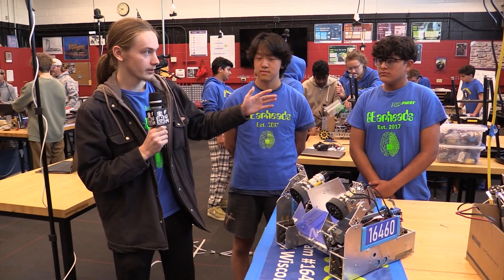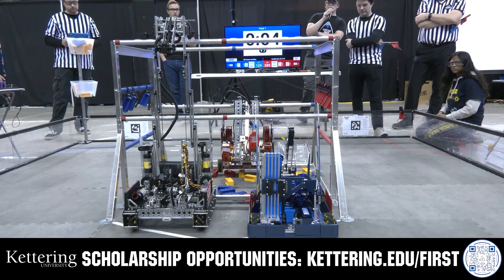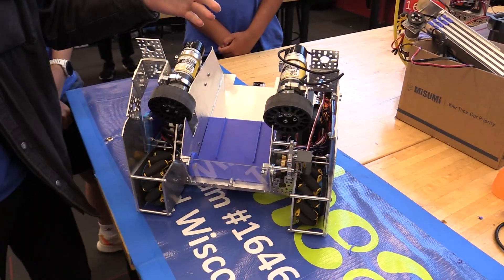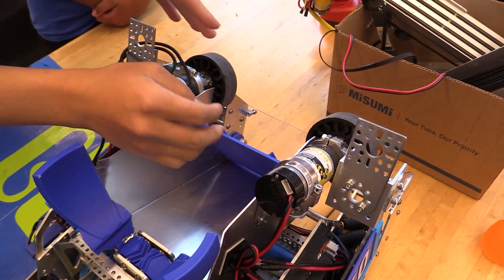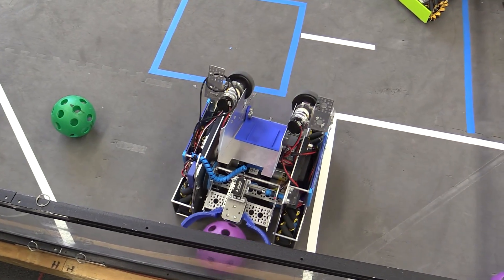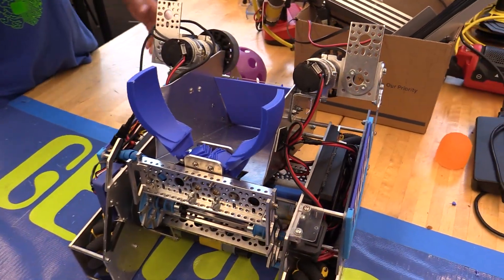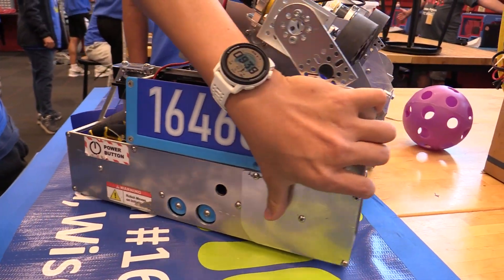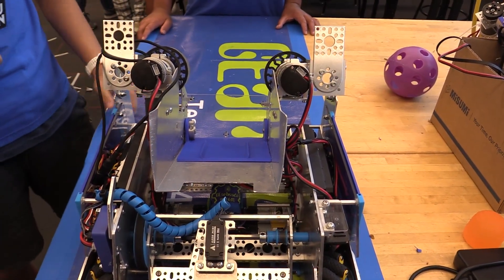Intake & Outtake Improvements by 16460 GEarheads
16460 GEarheads demonstrates updates to their claw, hopper and shooting system with further details on future plans during Robot in 30 Hours.